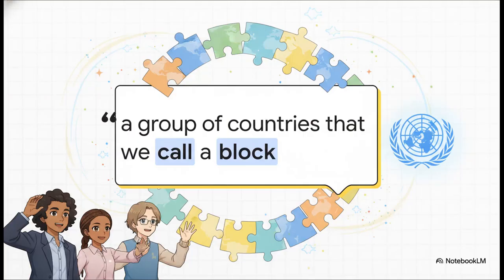What is a Model United Nations?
A Model United Nations (MUN) is an educational simulation where students role-play as delegates to the United Nations and practice diplomacy, debate, and problem-solving.

What happens in MUN?

Participants:

Represent a country (not their own opinions)
Join a committee (e.g., climate, security, human rights)
Debate real-world issues like conflict, poverty, or climate change
What do you actually do?
Research your assigned country’s position
Write position papers
Give speeches
Negotiate with other delegates
Draft and vote on resolutions (solutions to problems)